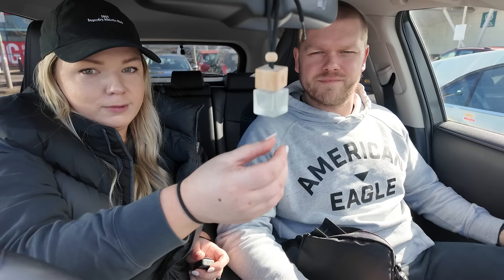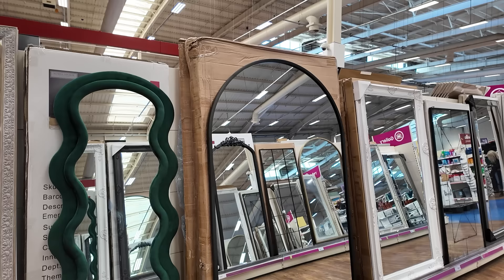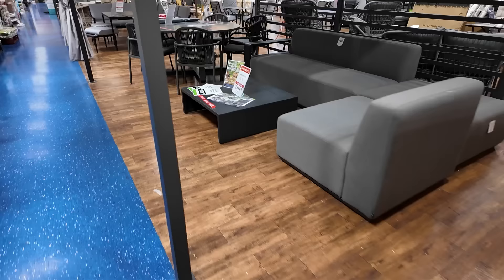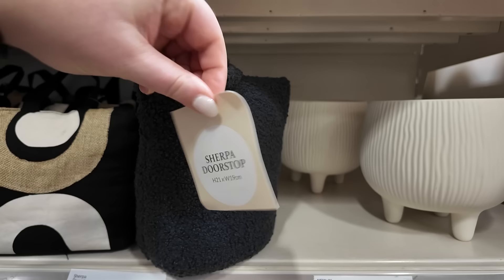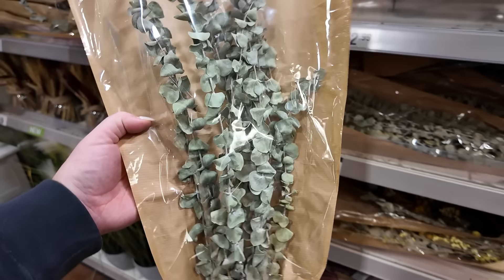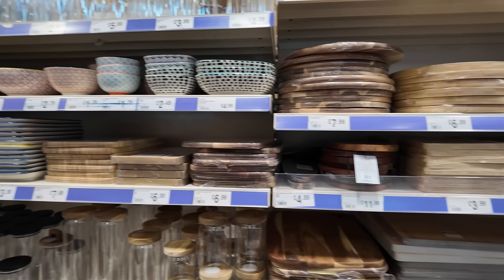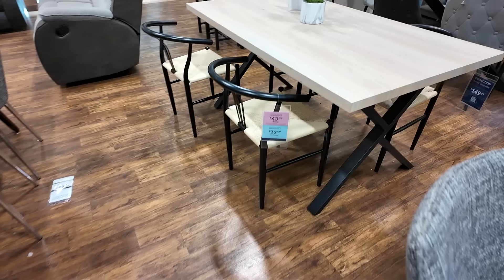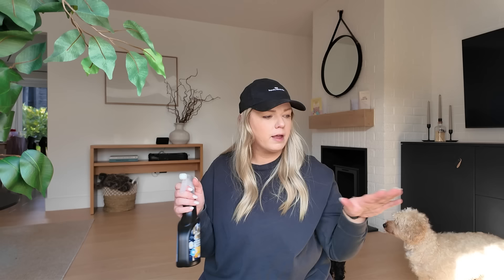New In The Range | Come Shop With Me Spring 2024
Come to The Range with me to shop what's new in home and decor for this Spring 2024

Chapters:
00:00 Intro
01:18 The Range Store Tour
17:26 The Range Haul

♥ House tours
♥ Room makeovers
♥ Renovation tips
♥ Furniture flips
♥ DIY hacks